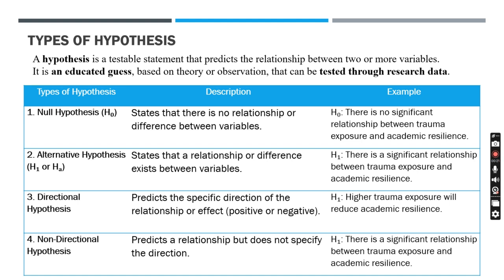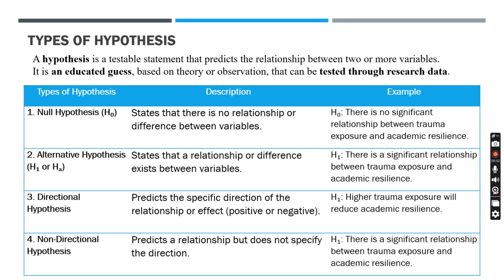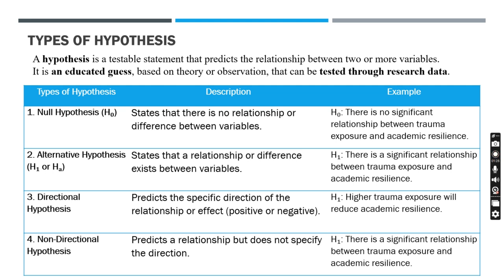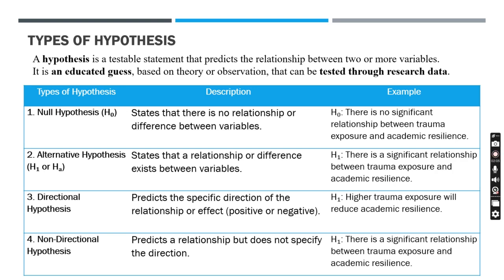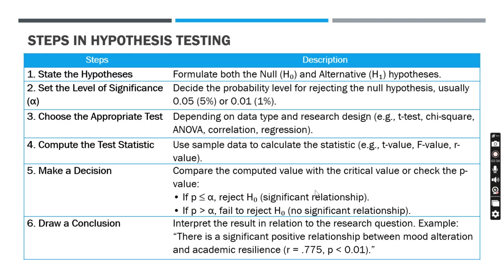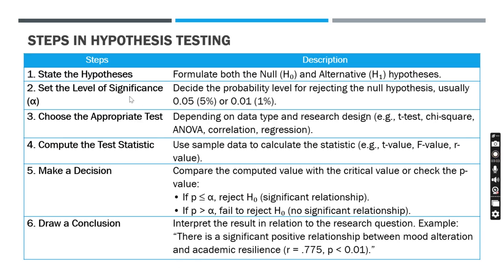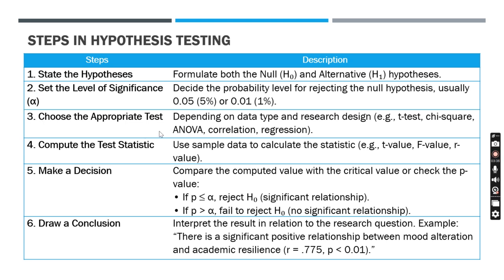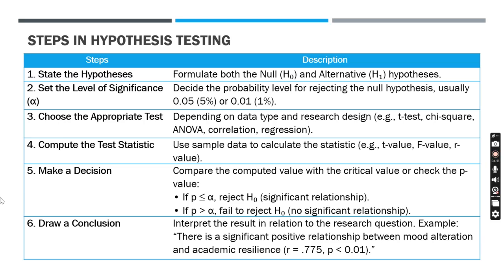Video 4 Hypothesis Types & Hypothesis Testing Steps